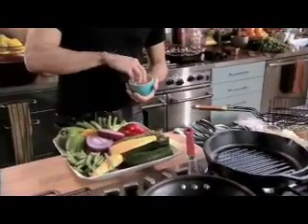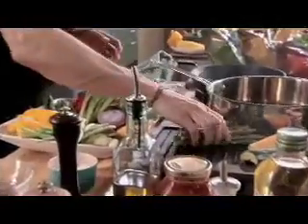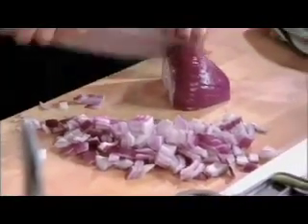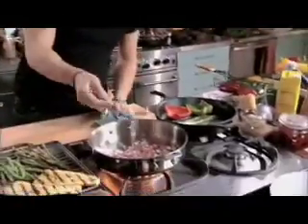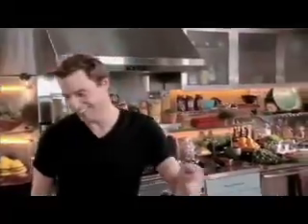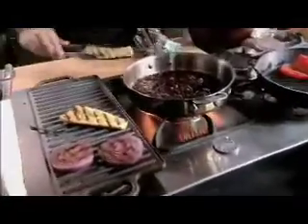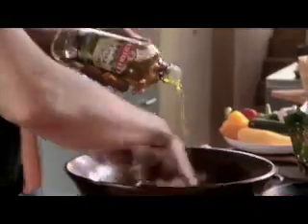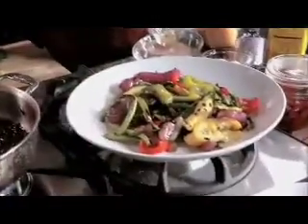The Mediterranean Life with Rocco DiSpirito - 4 of 6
"Flavor Detonators II: Techniques"
Rocco creates big flavors with simple techniques that get the best out of every meal